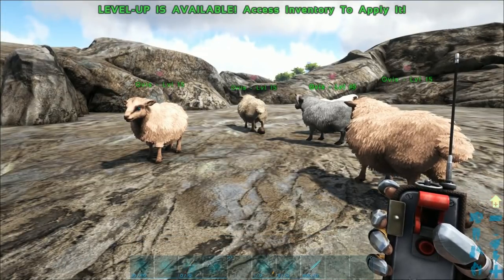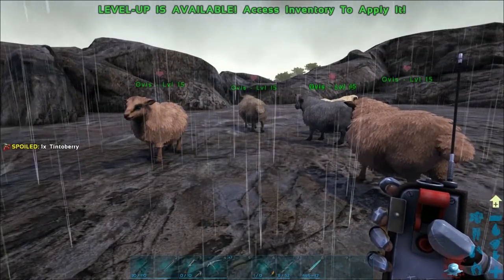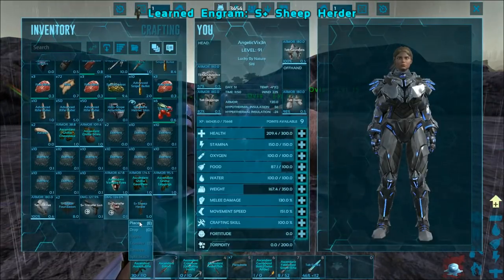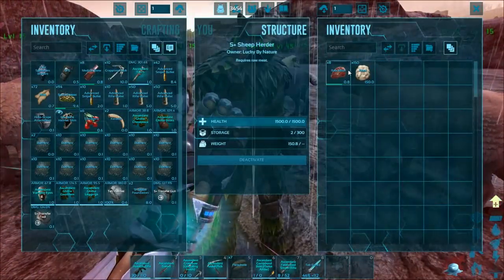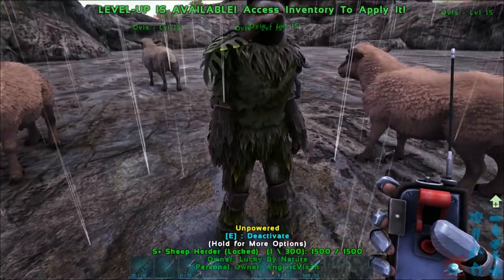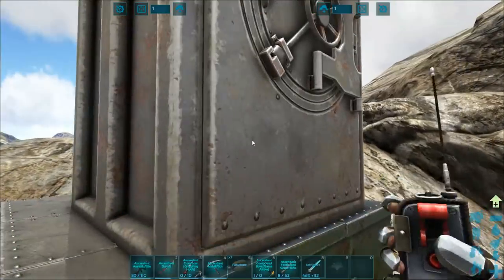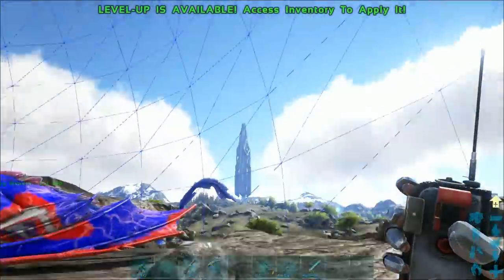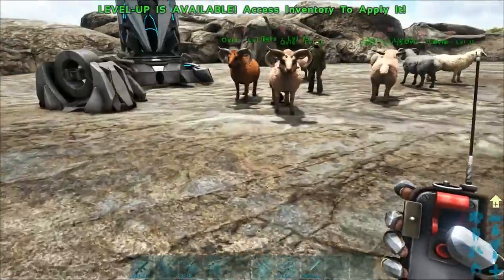Ark: Survival Evolved - Structures Plus Tutorial - Sheep Herder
Structures + is coming to consoles very soon so we decided it would be beneficial to you all if we did tutorials on how stuff works.

A shout out to our Ark Survival Evolved tribe mates! We are truly grateful for your hard work and dedication!

Cole Cummings
Steve Fisher
Johsvie Santos
Creed/Bravexfront
Omgdawn
Piotr
John Hastie
ShadowBurn